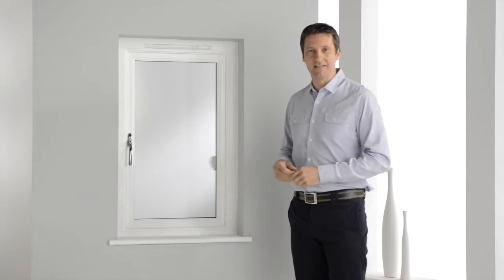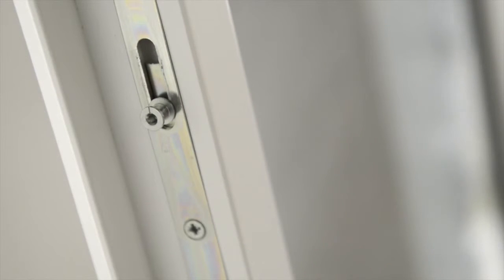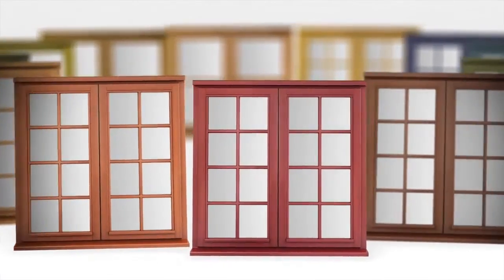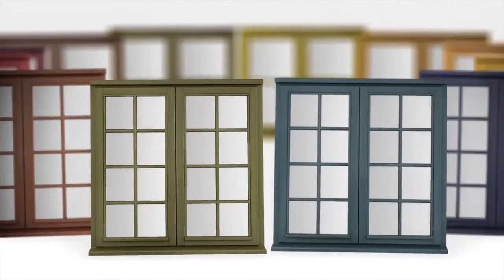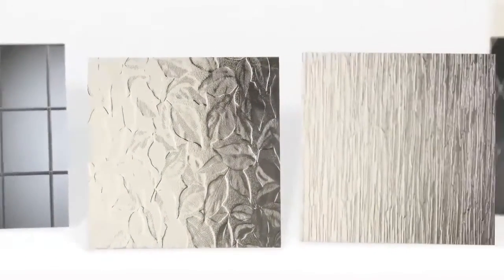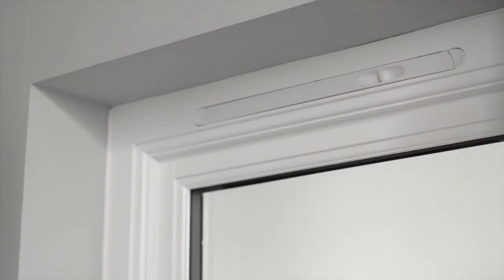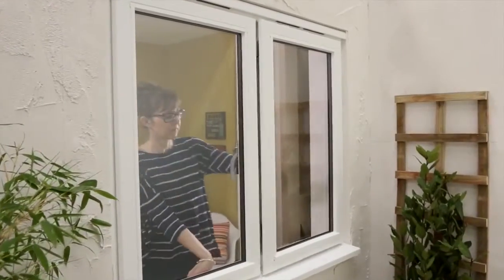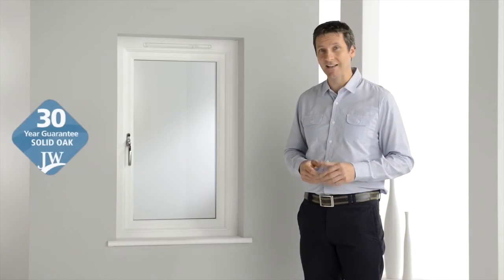DWS - Stormsure Casement Timber Window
Jeld-wen timber casement windows available in standard and bespoke sizes delivered direct to you from the factory. Standard lead time is around 4 weeks. Every order priced at the best available rates - Free quotations or price the windows yourself using our own on-line pricing calculator.